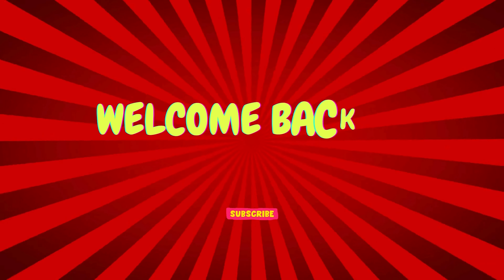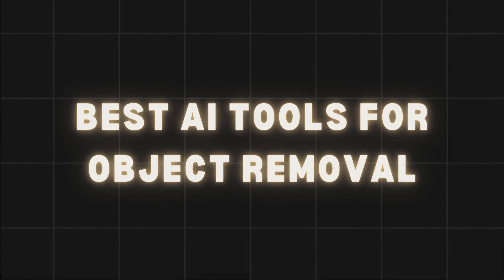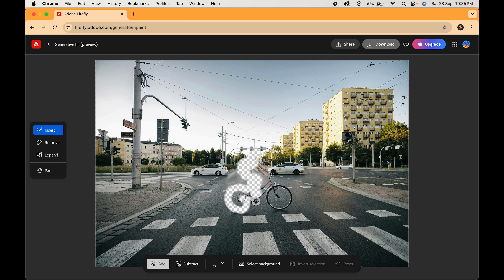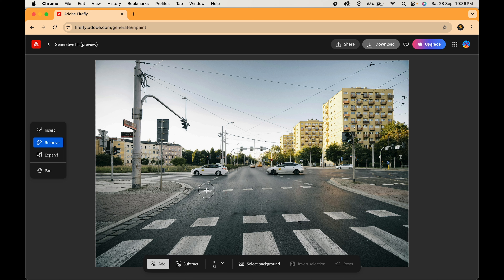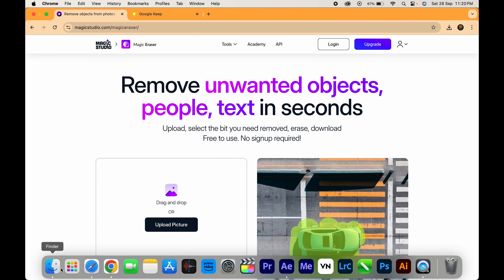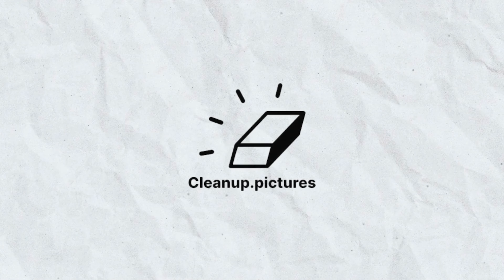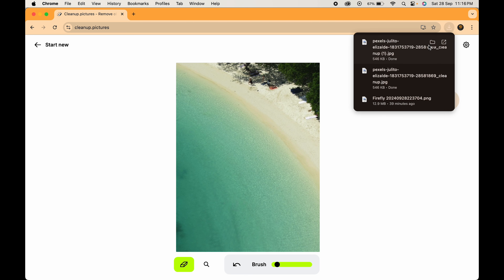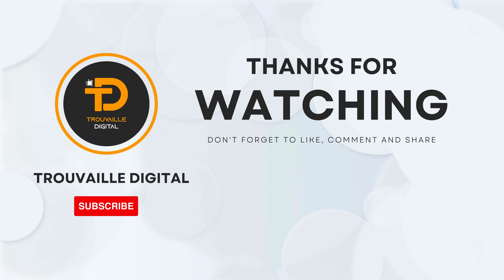3 Free Ai Tools To Remove Object From Photo Instantly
Looking for the best free AI tools to remove objects from your photos? In this video, I’ll show you how to remove objects from photos using AI effortlessly. Discover the top free AI tools that make photo editing quick and easy. Whether it's unwanted elements or imperfections, these tools will help you achieve perfect results. Tune in to learn how to remove objects from photos with AI today.